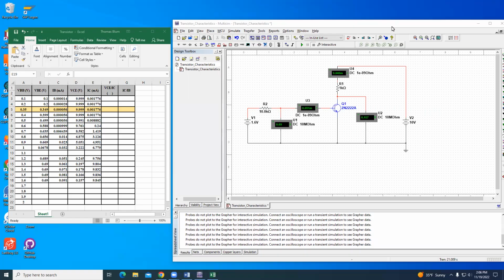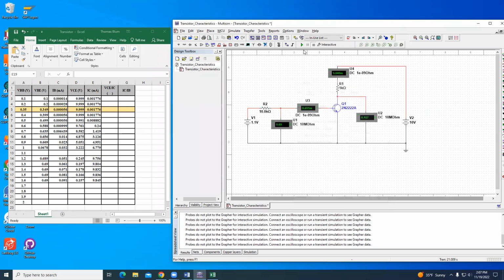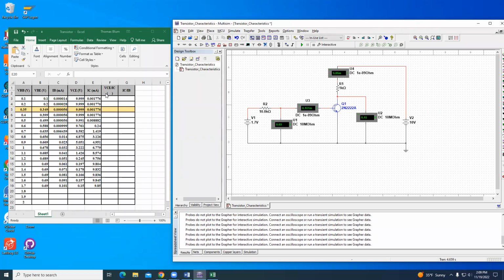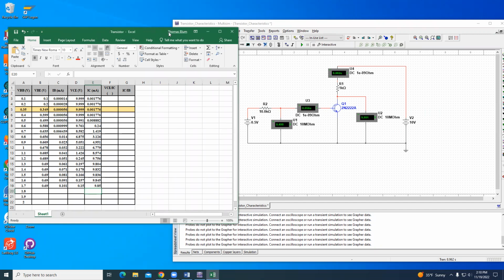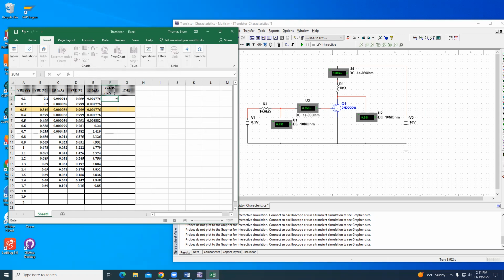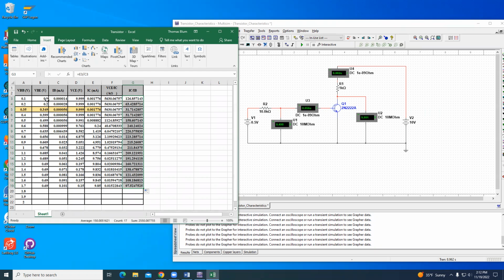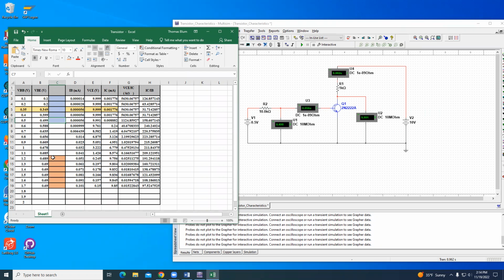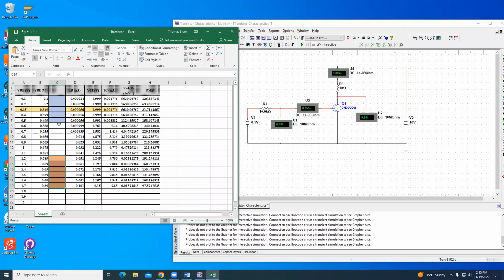Transistor IV Characteristics (Simulation)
In this video we look at a Multisim simulation of a transistor.  We look at its IV (current-voltage) characteristics.  We identify three regions of behavior.  OFF has a high resistance (thousands of kilo-ohms) and very small currents. The ON region has a low resistance (hundredths of a kilo-ohm) and allows current to flow (the size of those currents determines by the resistors in the circuit. One characteristic of the TRANSITION region is an effective constant ratio of the Collector-emitter current to the Base-emitter current.